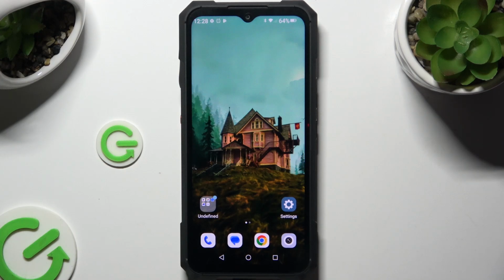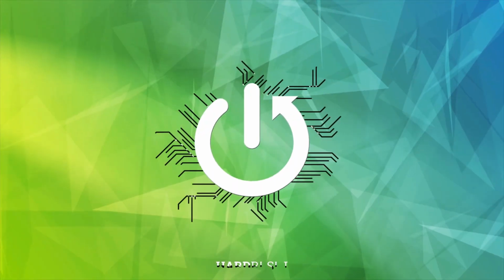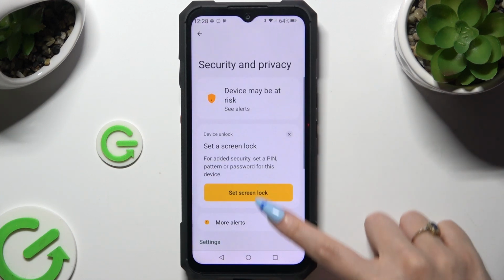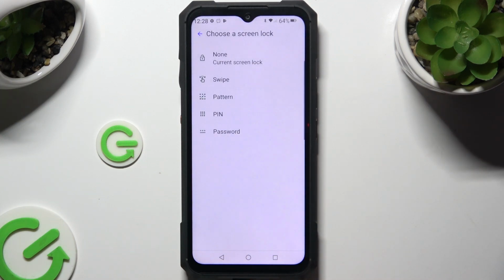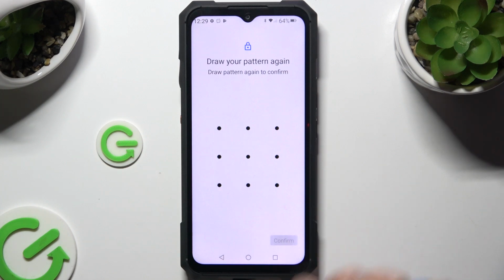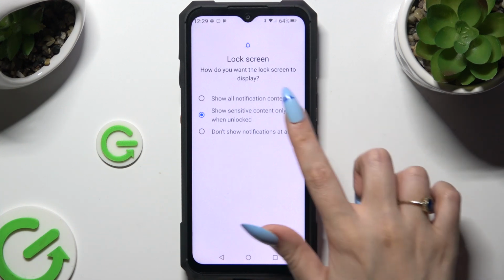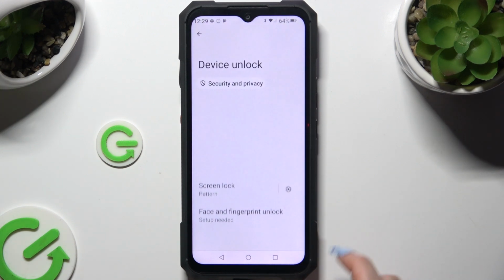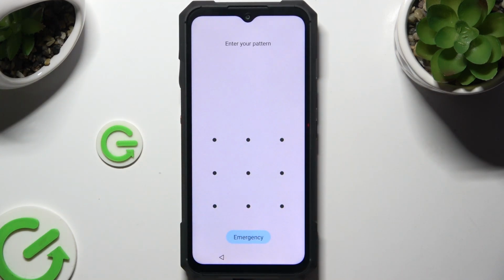How to Configure a Screen Lock on CUBOT King Kong X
Learn how to set up a screen lock on your CUBOT King Kong X with this straightforward tutorial. Follow the steps to configure a PIN, pattern, or password to secure your device and protect your personal information. Enhance your phone’s security and ensure only you can access your data with these simple setup instructions.

How to set up a screen lock on CUBOT King Kong X? How to lock the screen of the CUBOT King Kong X phone with a pattern? How to enable the screen lock in CUBOT King Kong X?